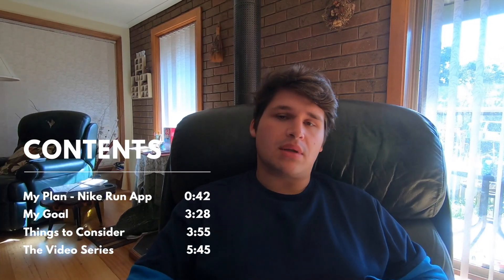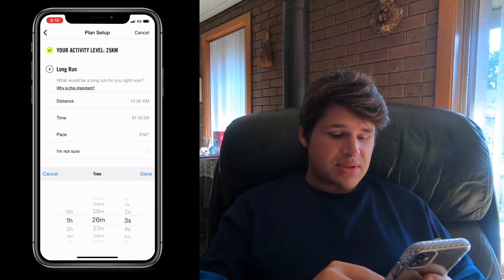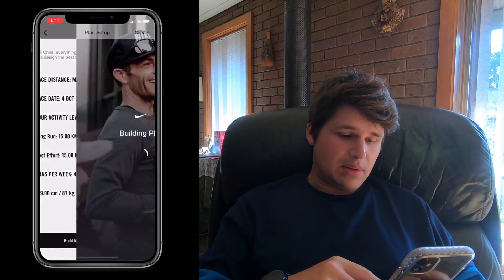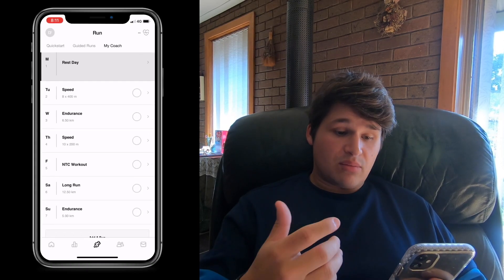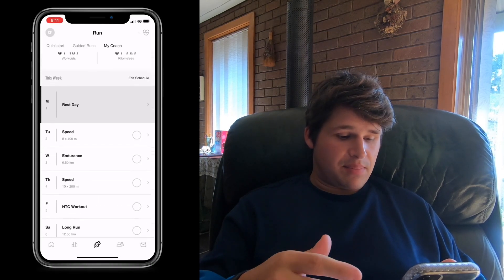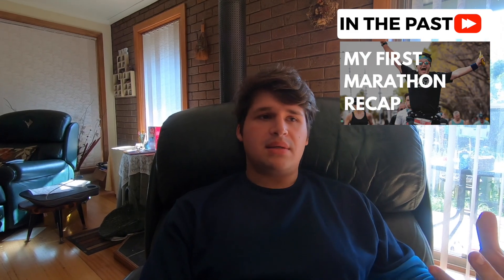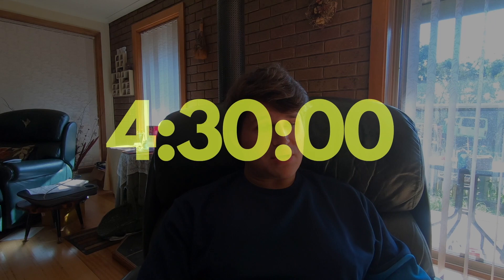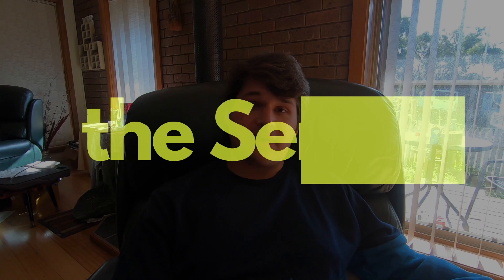Marathon Training Plan for 2020 | Melbourne Marathon | Nike Run Club App | 18 Week Plan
Welcome to my 18 Week Marathon Training Plan for 2020 which is for the Melbourne Marathon (4th Oct 2020). In this video I give an overview of my training plan which has been created via the Nike Run Club App and I also touch on an overview of the whole training plan and some expectations for you and me too! Let me know if you have Questions.

TIME STAMPS:
0:00 - Lets Get In To It
0:42 - My Plan - Nike Run App -
3:28 - My Goal
3:55 - Things to Consider
5:45 - The Video Series

» The Magic of Thinking Big
» Can’t Hurt Me by David Goggins
» Start With Why
» The One Thing
» What I Talk About When I Talk About Running
» The 4 Hour Work Week

Run Films Connect Community:
» FB Group: Feel free to join...